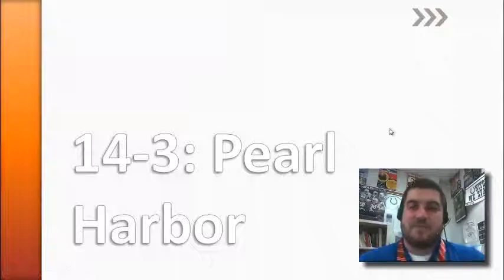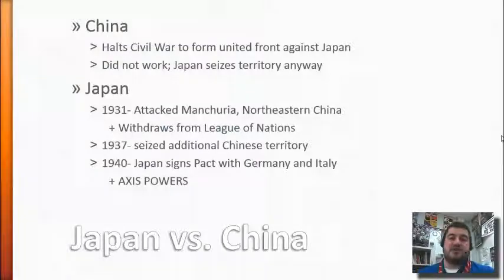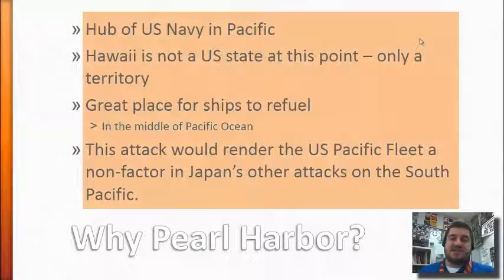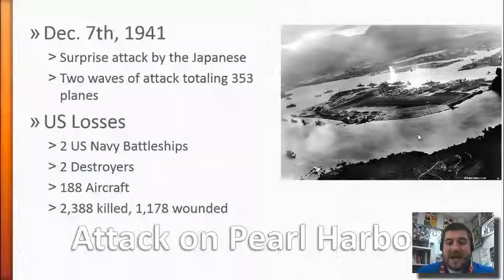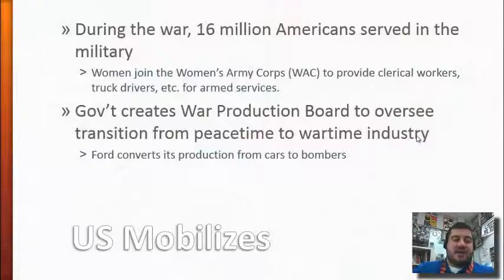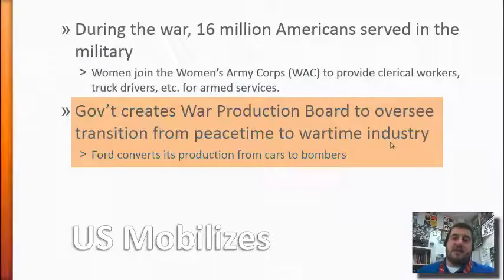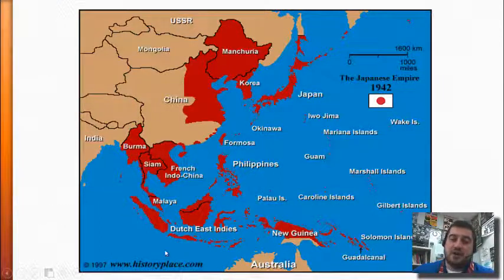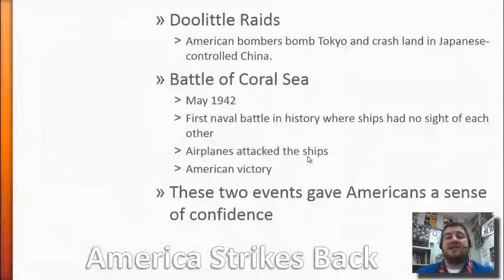14-3: Attack on Pearl Harbor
The event that officially brings the US into the war.